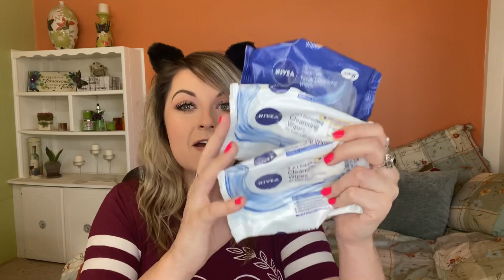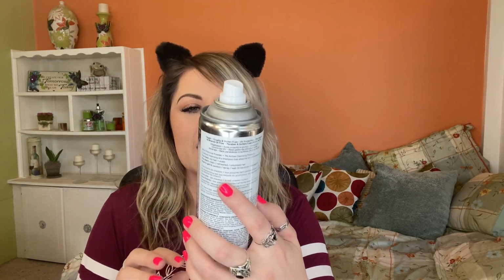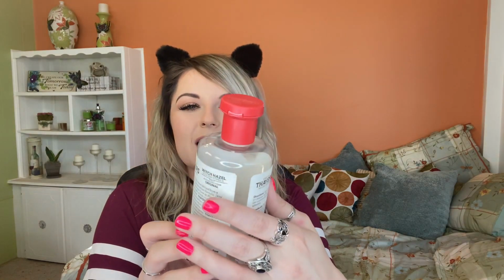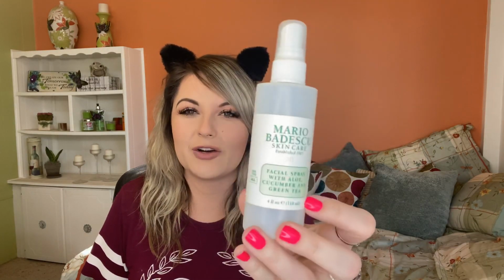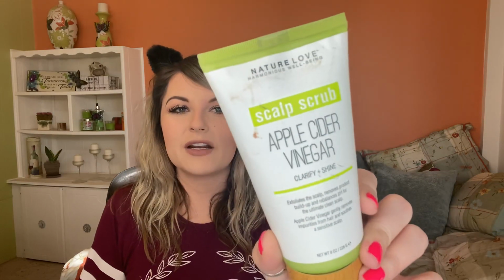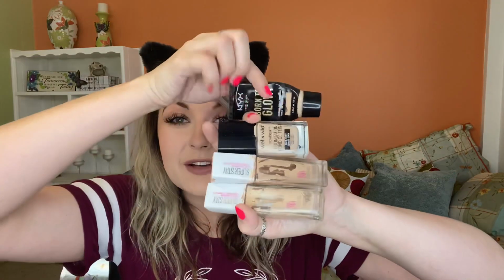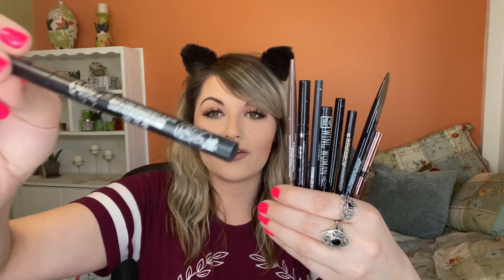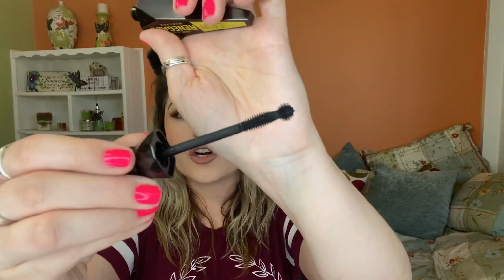EMPTY BEAUTY PRODUCTS Super Quick Reviews Haha MAY 2020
Lots of Love! Xo

superlady2468